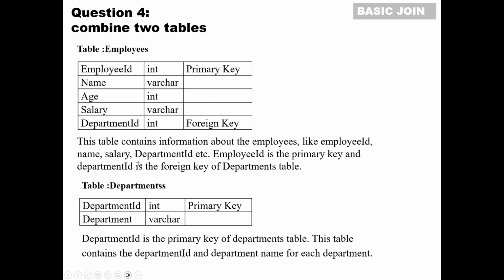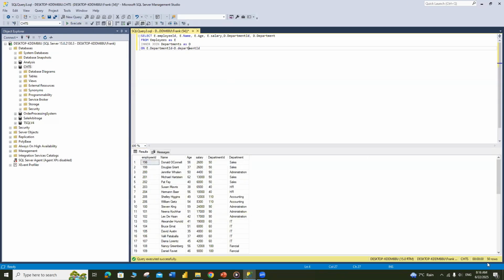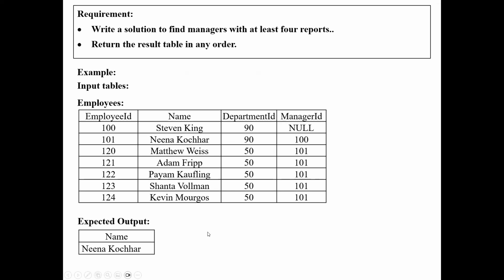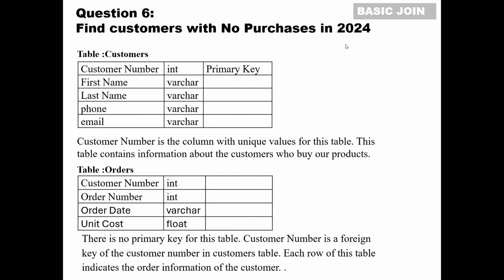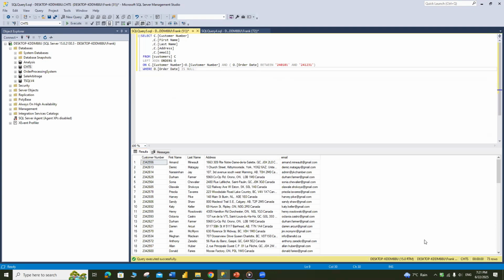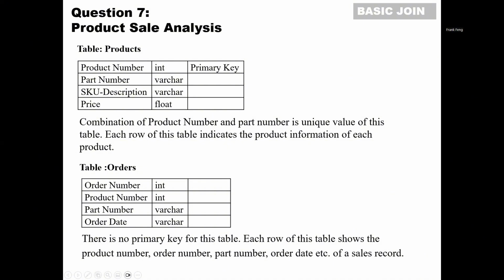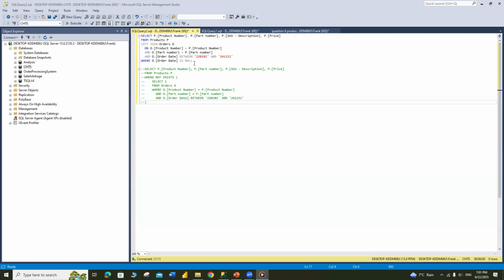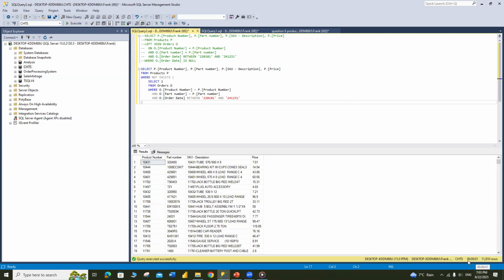Basic SQL Join, SQL query practice of real business scenario, step to step tutorial, question 4-7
combine two tables
self join
customer analysis
product sale analysis